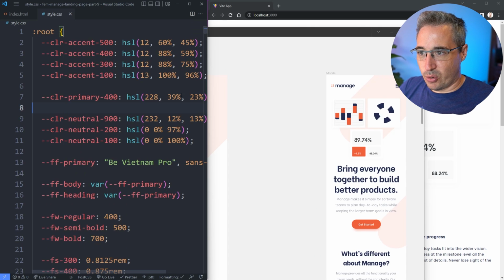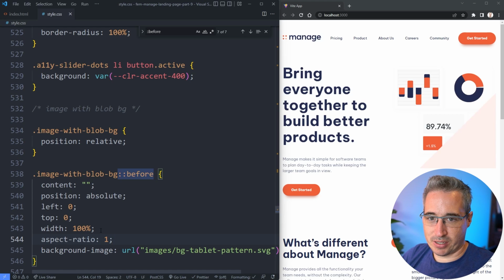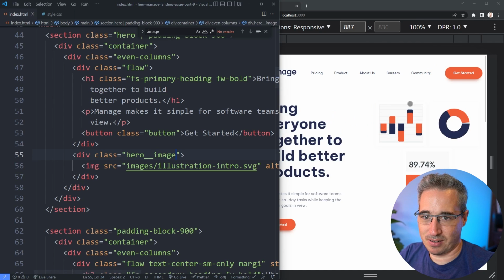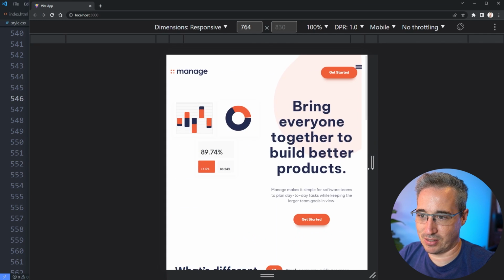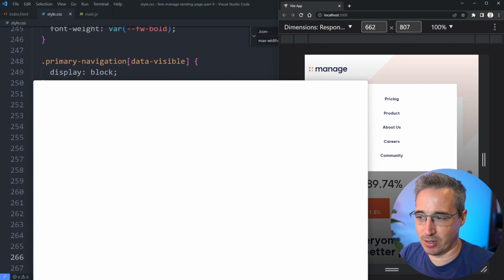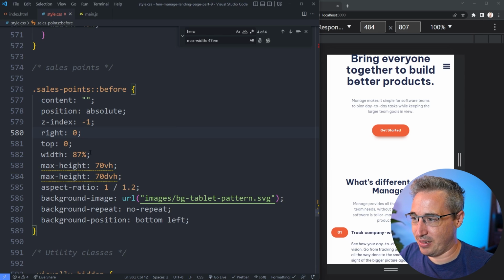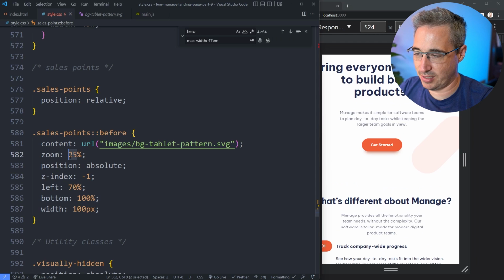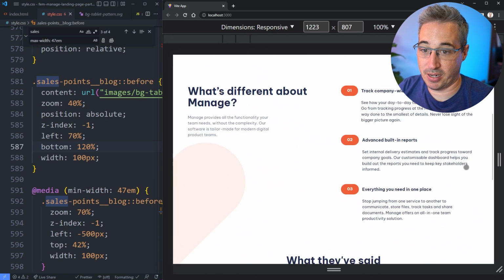Build a responsive website with HTML & CSS | Part ten: fixing the nav and adding the blobs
Let's fix the navigation and add those background shape thingies!